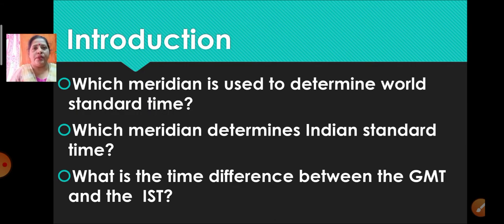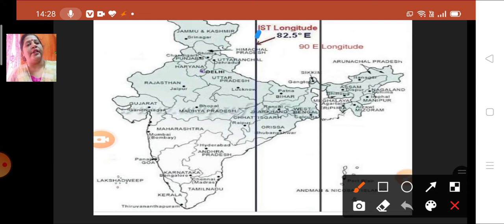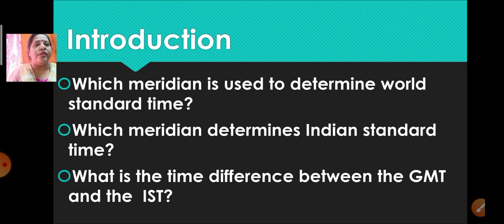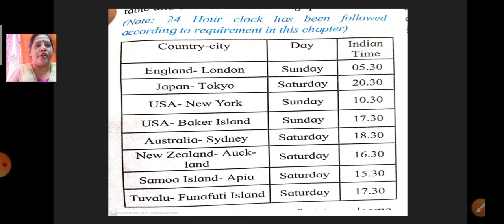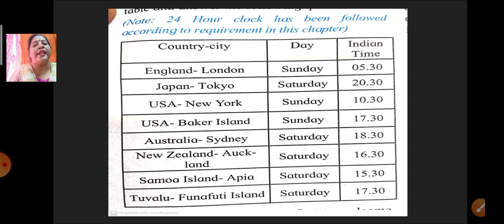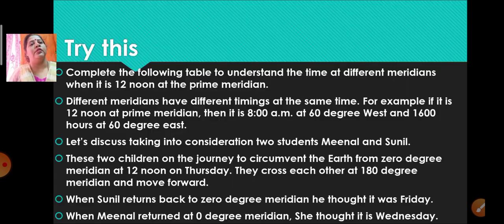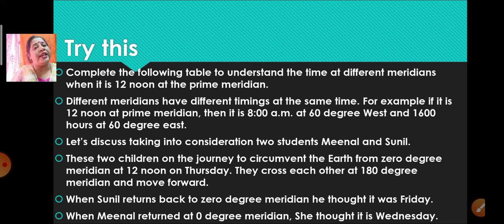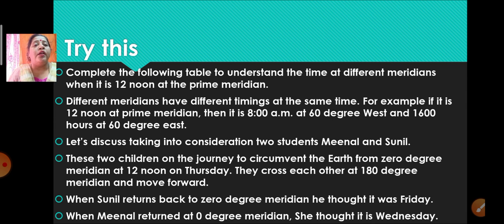class9_Geography_chapter7 International Date Line